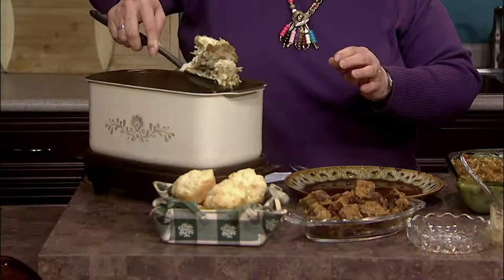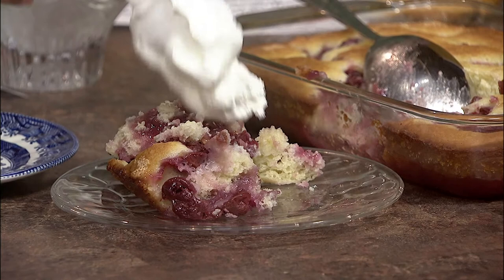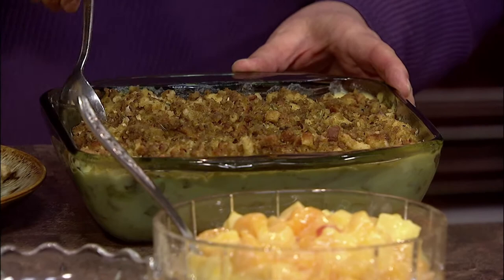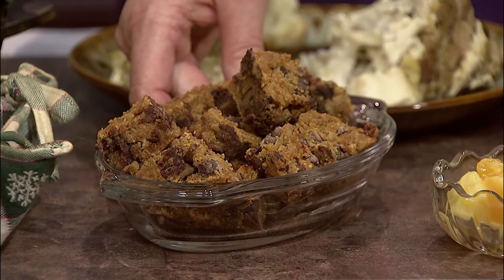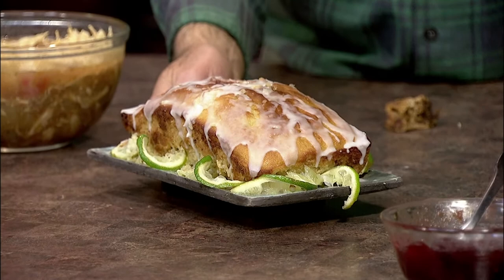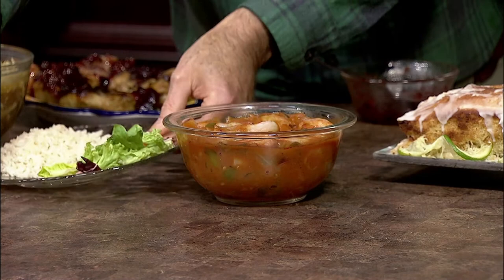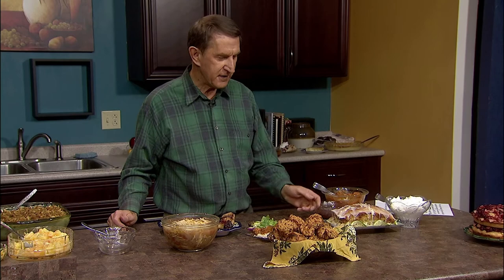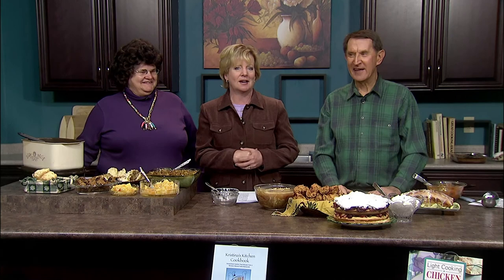3/6/14 In the Kitchen: Quick & Easy Recipes on UVM Extension's Across the Fence